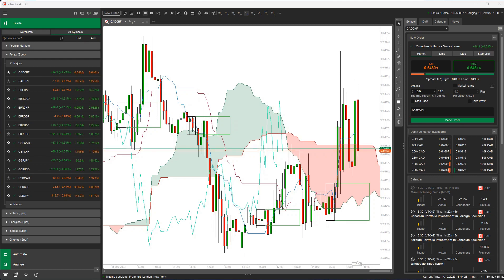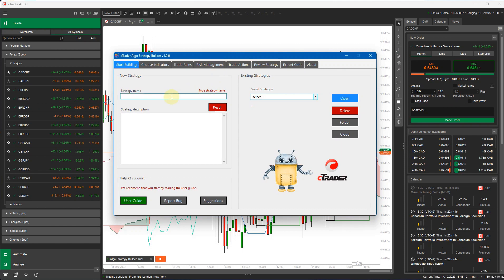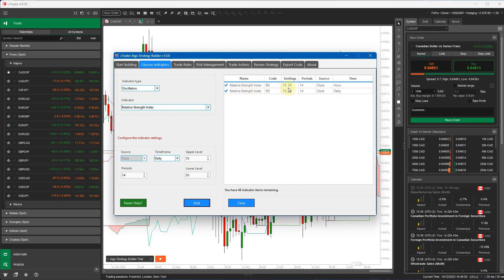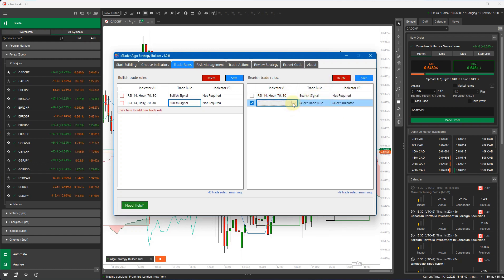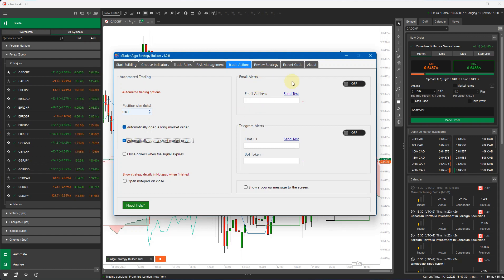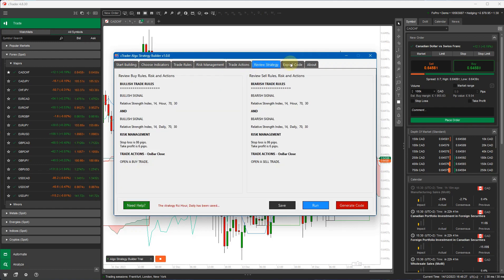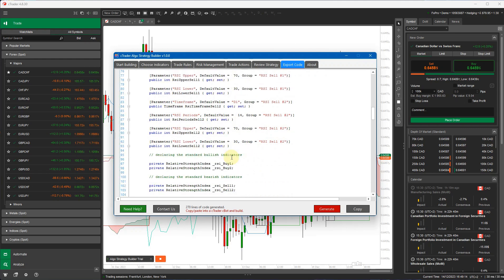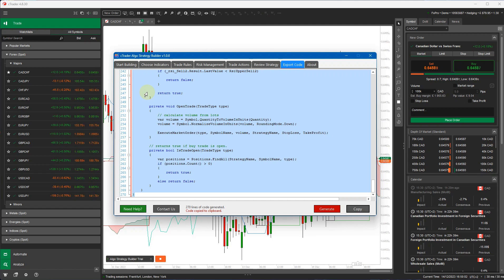cTrader Strategy Builder Introduction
This video demonstrates the Algorithmic Strategy Building Tool for the cTrader Desktop trading platform. It is the first official release showing how to build a rule-based trading strategy and generate Microsoft C# code without coding experience.